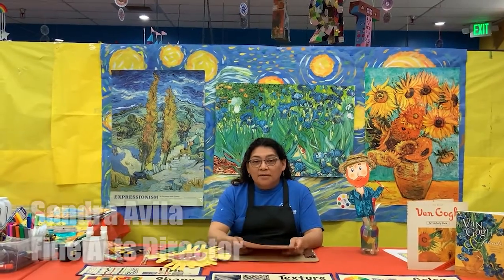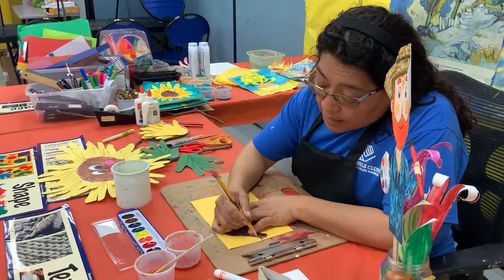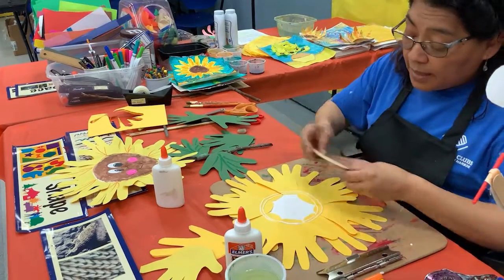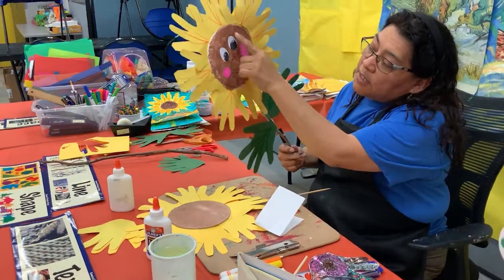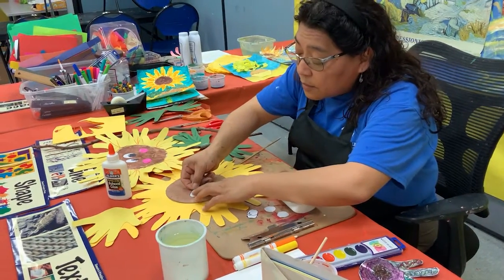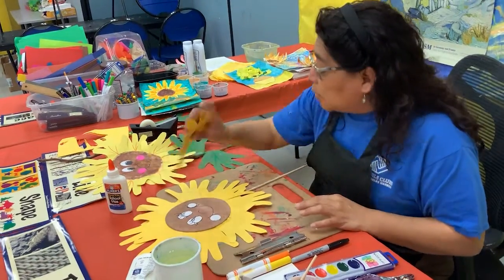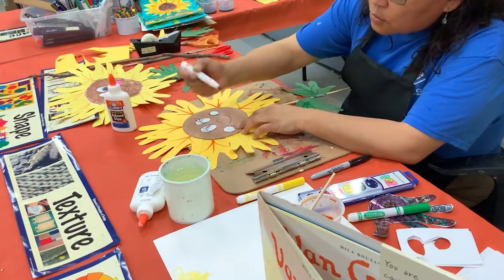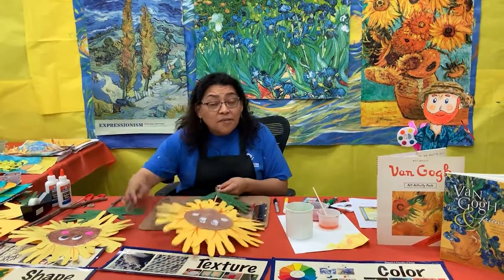Van Gogh: Happy Sunflower with Sandra!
We’ll be exploring the creative life of painter, Vincent van Gogh.  Today we’ll be creating a fun and happy sunflower, inspired by Van Gogh’s Sunflower paintings. This project is created using construction paper, white paper, scissors, markers, glue and a stick (branch, skewer, kabob stick). We encourage our little artist to read “Katie and the Sunflowers” and “Katie and the Starry Night” by James Mayhew, which explores some of Van Gogh’s paintings.